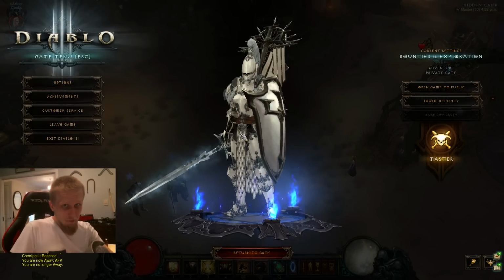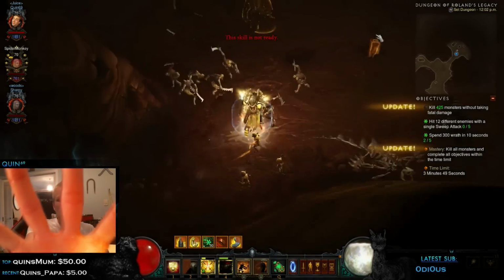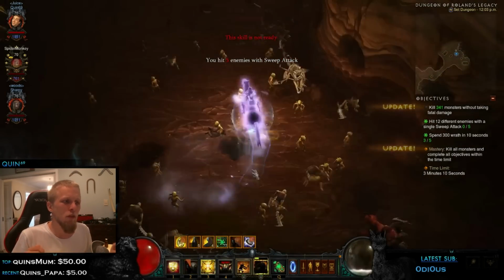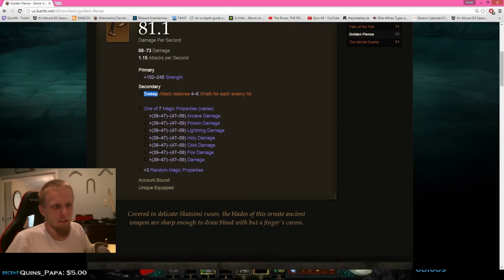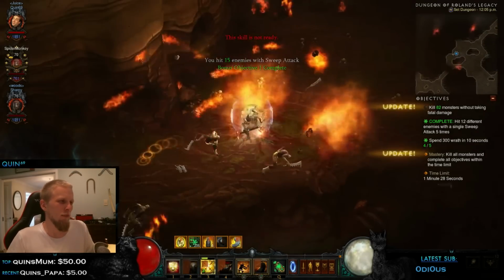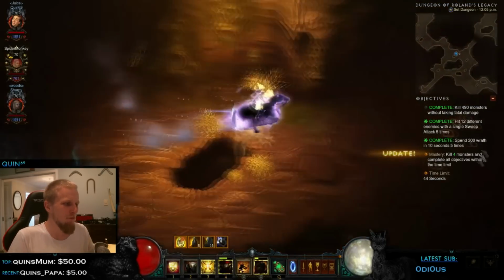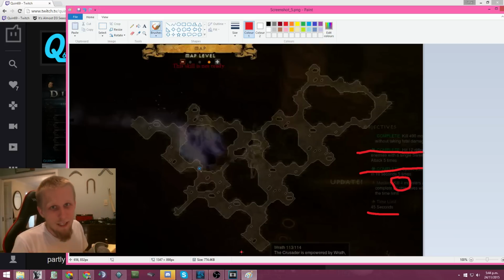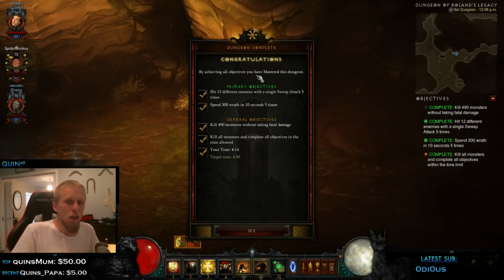Diablo 3: Set Dungeon - Roland's Legacy (Mastery | How To | Patch 2.4)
How to do the Roland's Legacy set Dungeon!